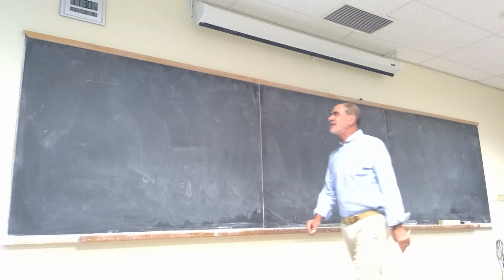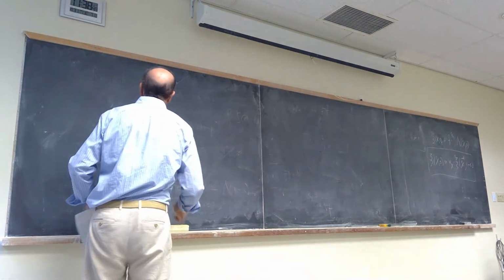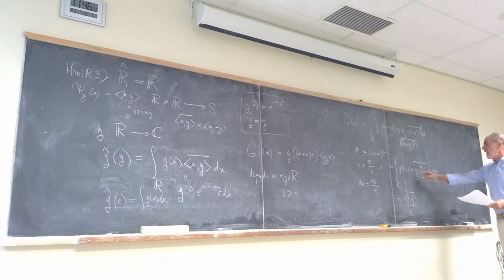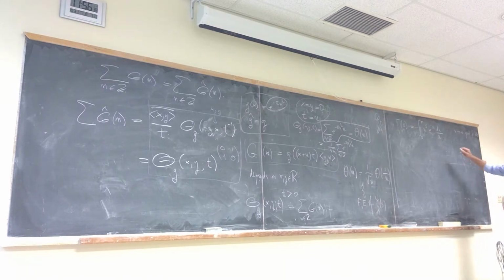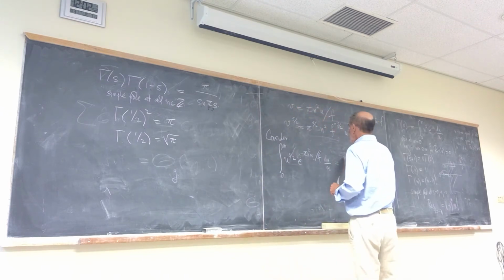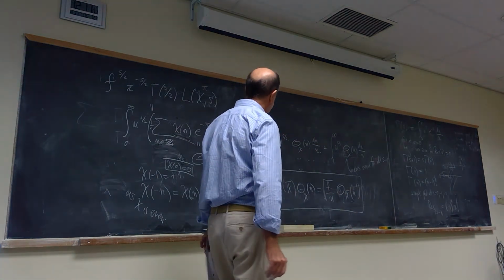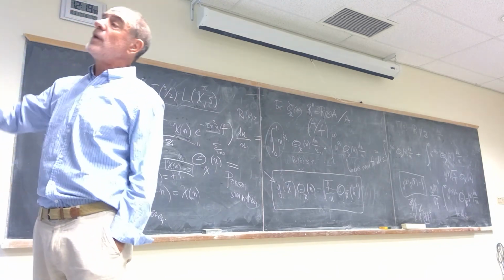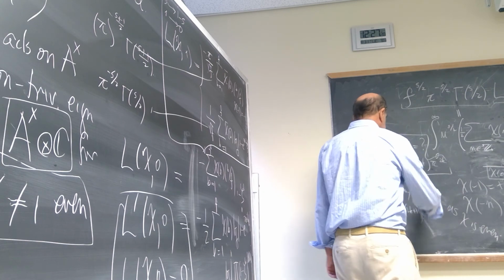Lecture 10 2017 10 31